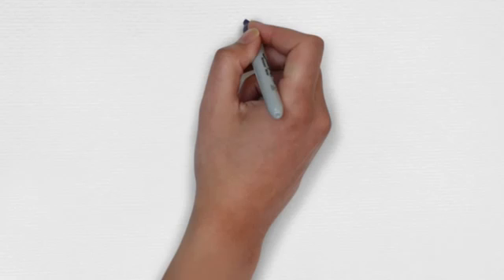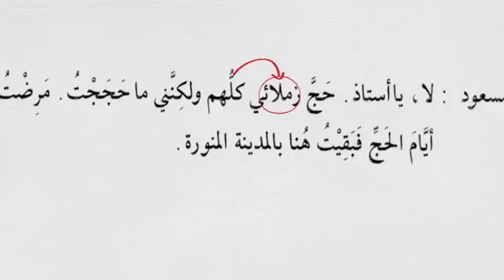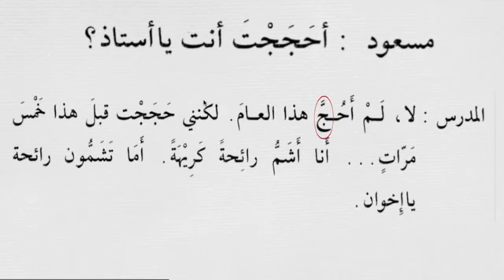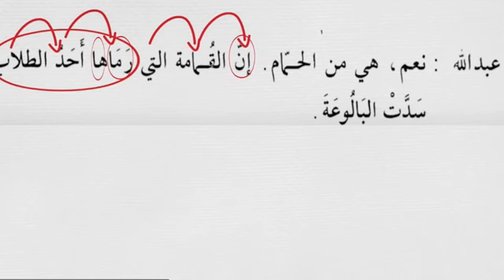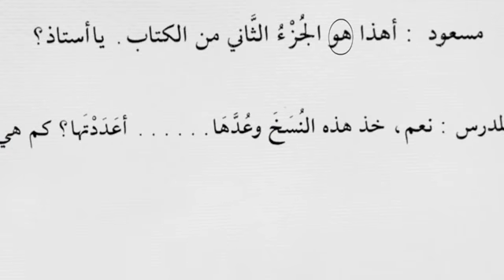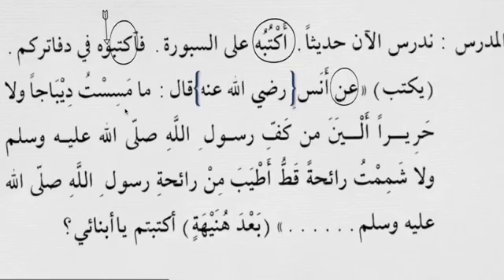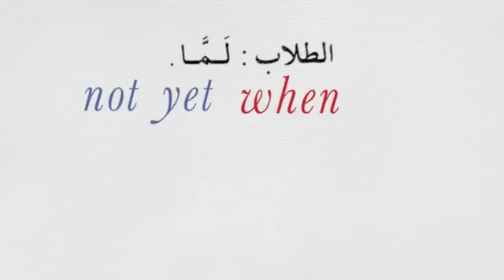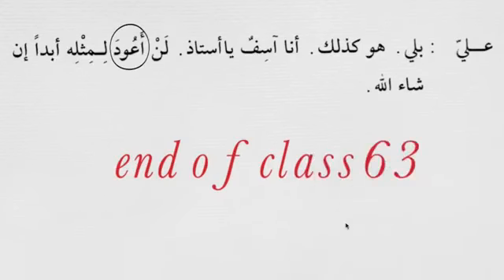Madina 2 Lesson 63 Hajaja Verbs and Practice Conversation exampleslesson no 29 from book 2